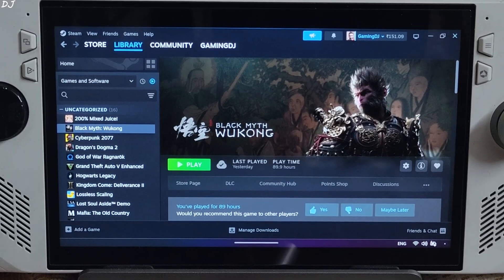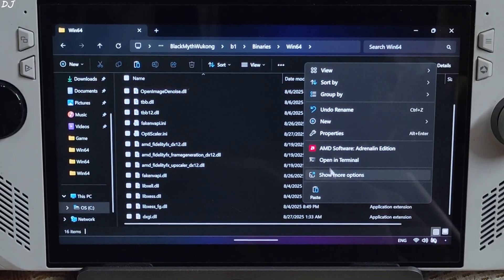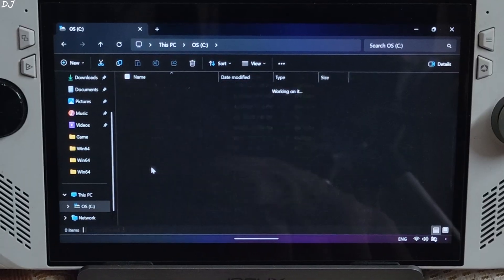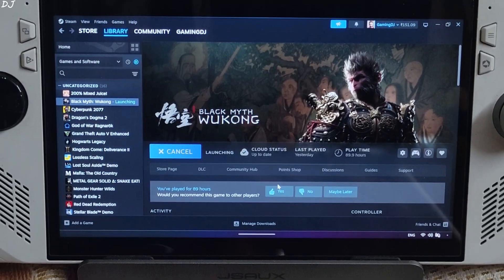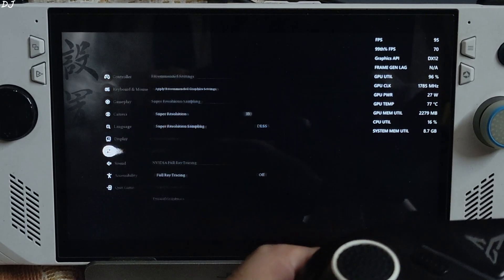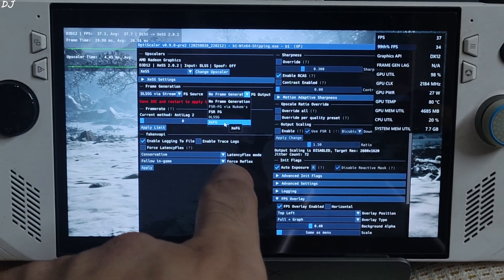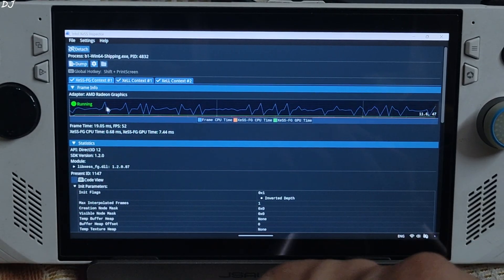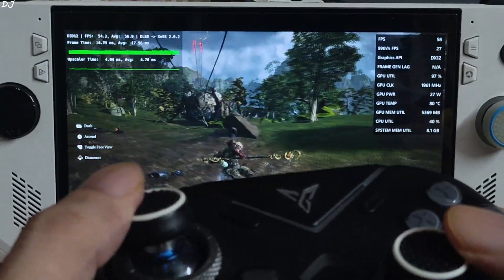Black Myth Wukong Use XeSS Frame Gen + XeLL / FSR FG + Anti Lag 2 on AMD GPUs Rog Ally | OptiPatcher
Testing Black Myth Wukong on Rog Ally Z1 Extreme Windows 11 Bios 342 AMD GPU Driver Adrenaline v 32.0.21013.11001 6gb UMA Buffer Size . Video recorded using Poco F5 . Ambient Temperature : 28 degree Celsius .

2025 Rog Ally Full Beginner's Guide | Windows / Armoury Crate / AMD Adrenaline Features & Settings :

Add these lines to Engine.ini File :

[SystemSettings]
r.NGX.DLSS.DilateMotionVectors=0

Timestamp :

- Black Myth Wukong XeSS / FSR Frame Gen Mod : 00:00
- DXGI Spoofing Related Problem on AMD GPUs : 00:44
- Download Optiscaler Mod : 01:14
- Download OptiPatcher : 01:25
- Optiscaler Mod Setup : 01:37
- OptiPtacher Setup : 02:31
- Disable Dilated Motion Vectors : 03:42
- Rog Ally Settings : 04:44
- Overlay : 05:21
- Game Settings : 05:34
- Optiscaler Settings : 06:16
- Mirrormere [XeSS Upscaler + No Frame Gen] : 07:08
- Enable XeSS Frame Gen using DLSSG via Streamline FG Source : 07:48
- XeSS Frame Gen Debug View / Inspector App : 09:05
- Mirrormere [XeSS Upscaler + XeSS Frame Gen + XeLL] : 09:40
- Rhino Watch Slope [XeSS Upscaler + XeSS Frame Gen + XeLL] : 10:04
- Enable FSR Frame Gen using DLSSG via Streamline FG Source : 11:03
- FSR Frame Gen Debug View : 11:35
- Anti Lag 2 Latency Monitor : 12:03
- Rhino Watch Slope [XeSS Upscaler + Mod FSR Frame Gen + AntiLag 2] : 12:14
- Disable Frame Generation : 13:32
- Rhino Watch Slope [XeSS Upscaler + Ingame FSR Frame Gen] : 14:17